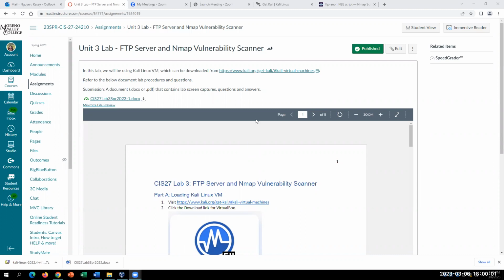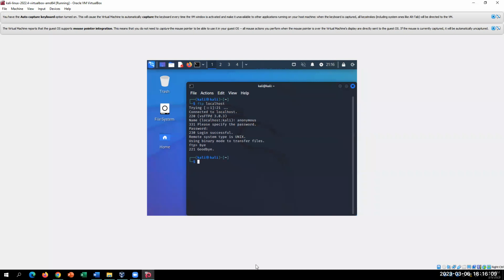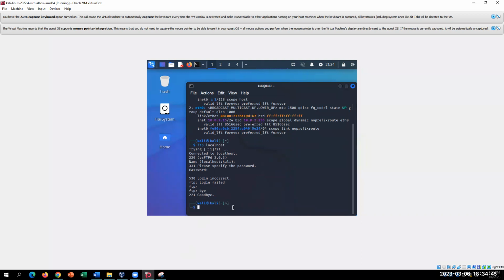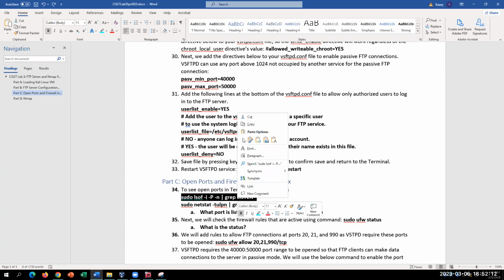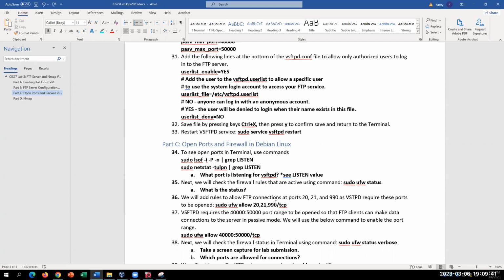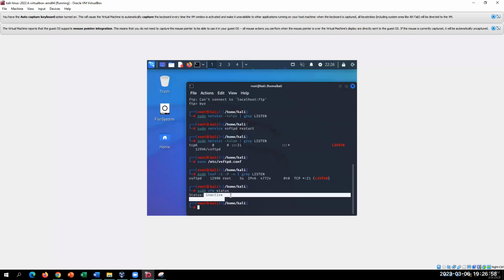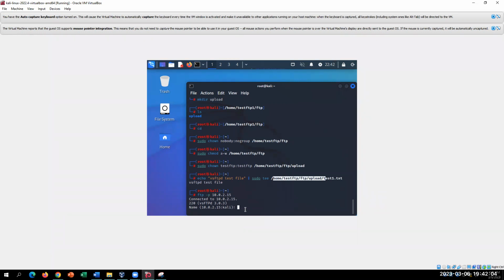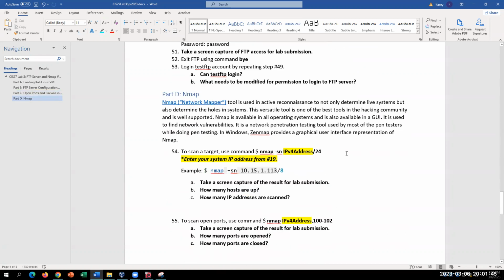CIS27 Lab 3: FTP Server and Nmap Scanner in Kali Linux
Set up FTP service using VSFTPD in Kali Linux. Configure firewall to set up ports, create FTP user, set up directory permission for upload and download file, establish connection and use Nmap to scan for vulnerability.